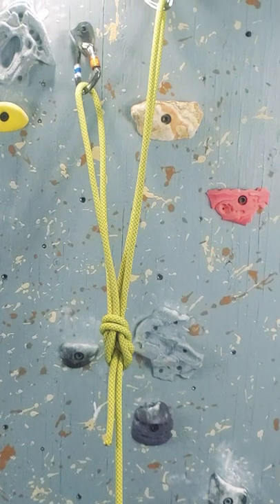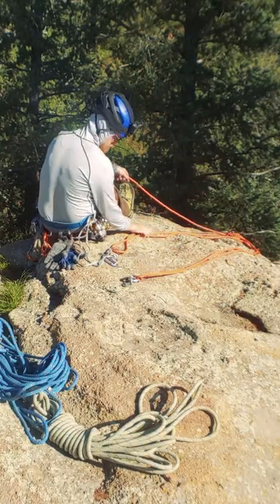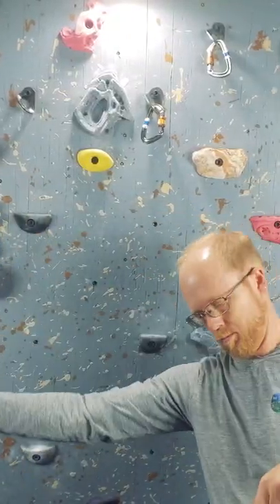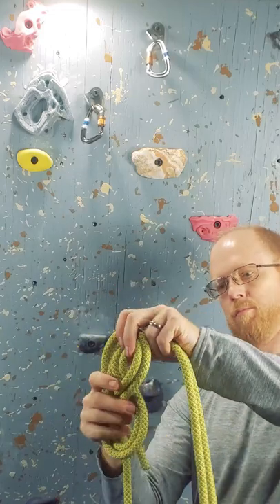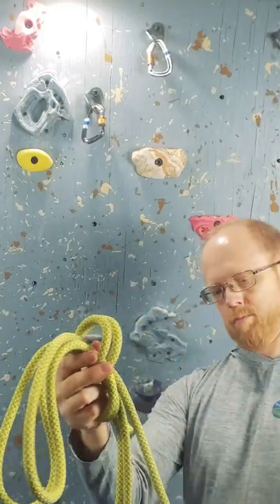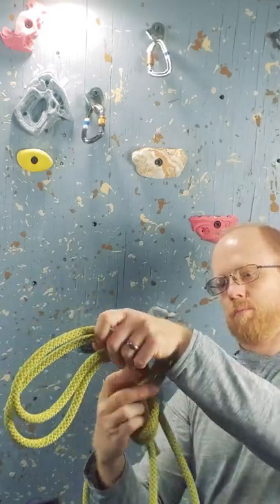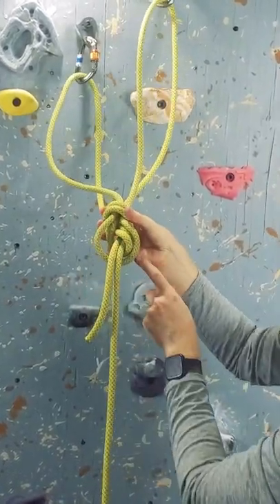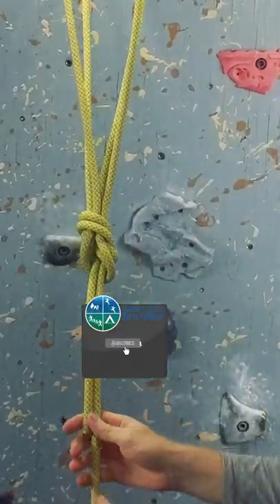Tie a Double Figure 8 Loop Climbing Knot to Set a Fixed Line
A Double Figure 8 Loop - AKA a Bunny Ears knot - is excellent when fixing a rope on two anchor points. Learn how to tie and adjust this climbing knot to ensure that you equalize your climbing anchor on the direction of pull.